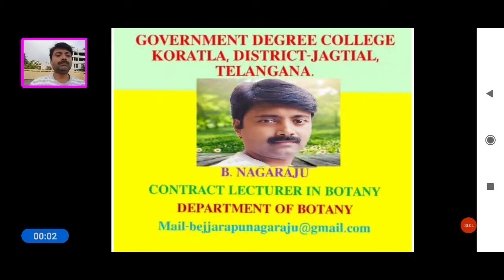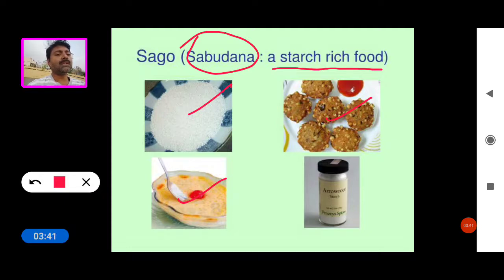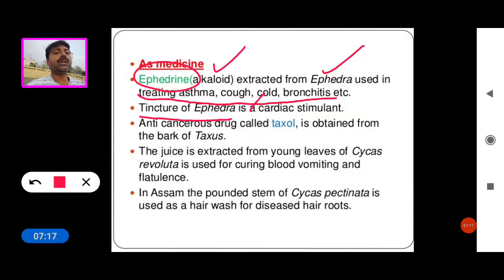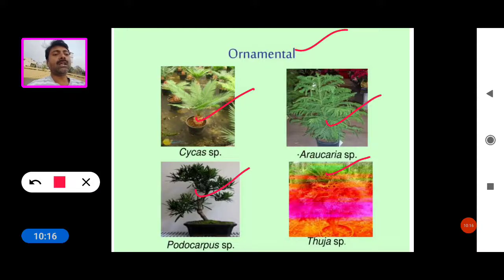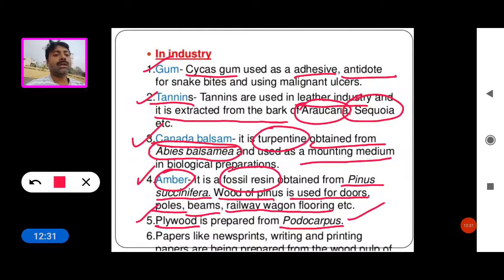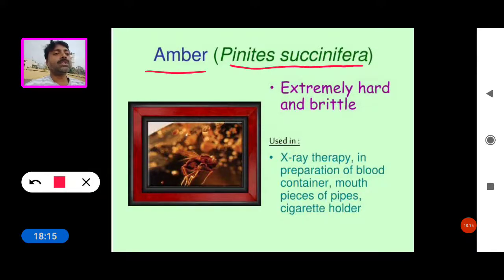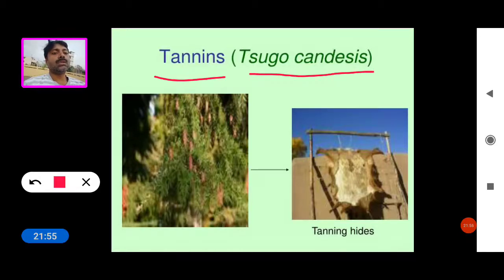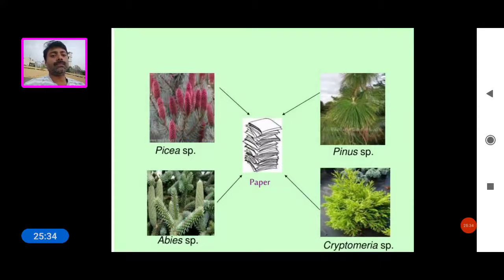ECONOMIC IMPORTANCE OF GYMNOSPERMS